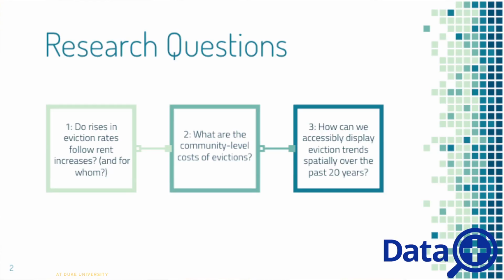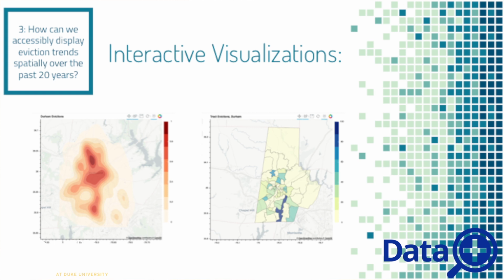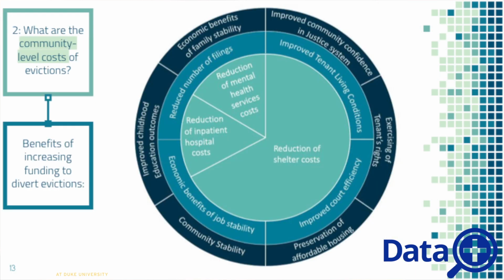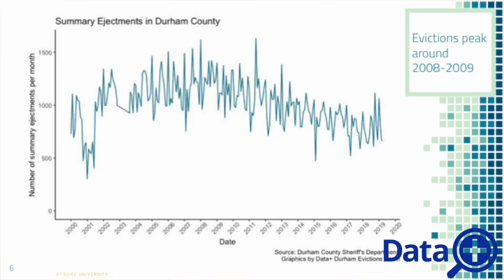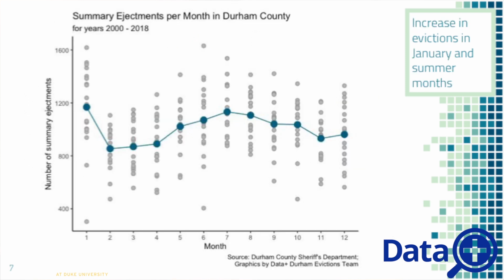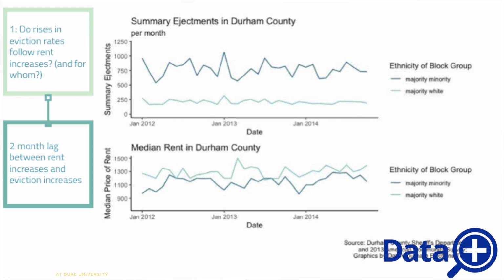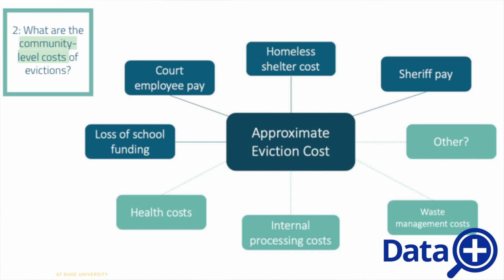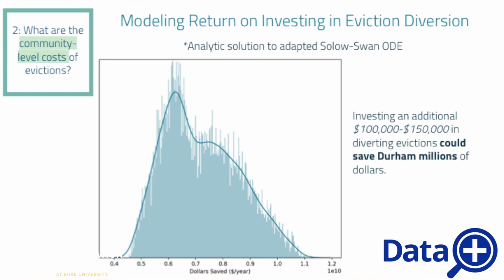Data+ Durham evictions team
The 2019 Data+ Durham Evictions Team discuss their 10-week summer project for the City of Durham.